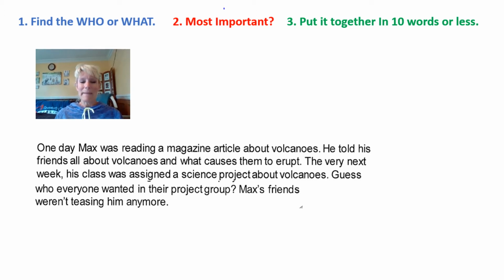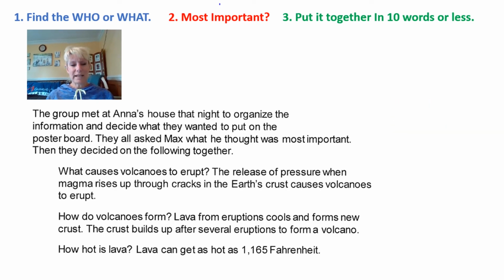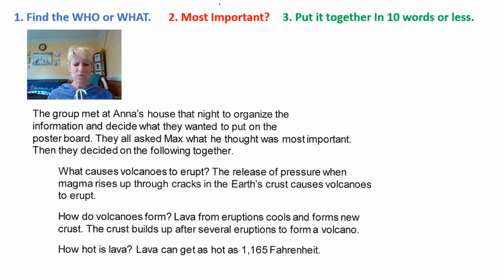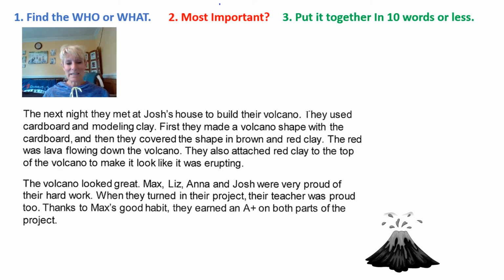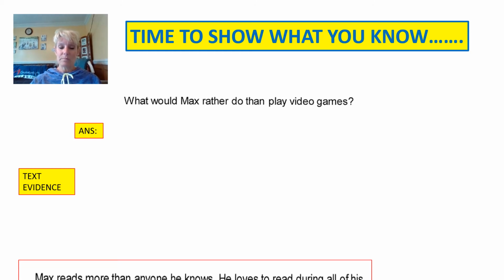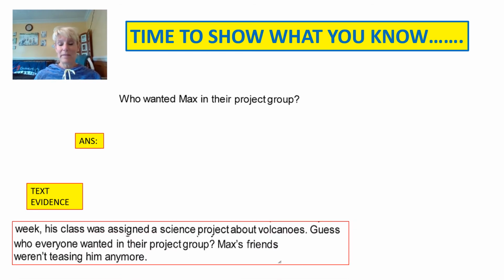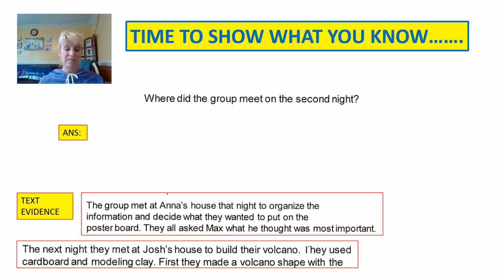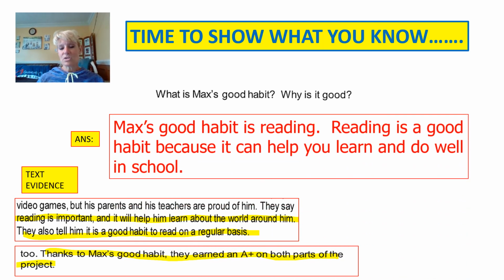Paragraph Shrinking Max's Good Habit day 3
Students can practice paragraph shrinking and answering questions.